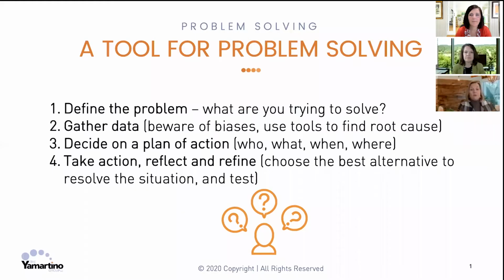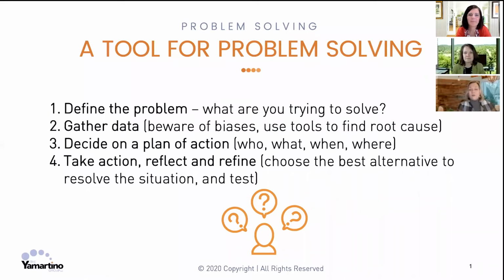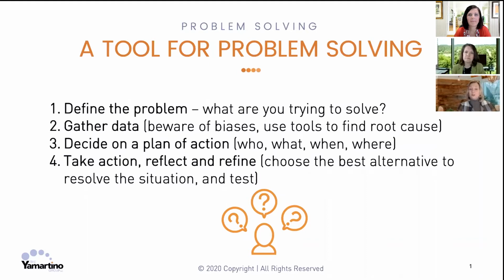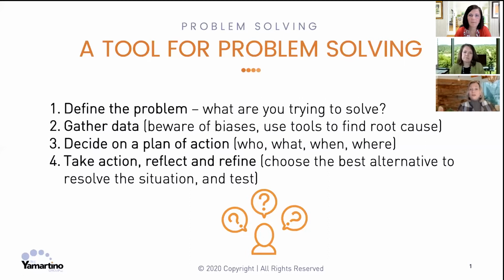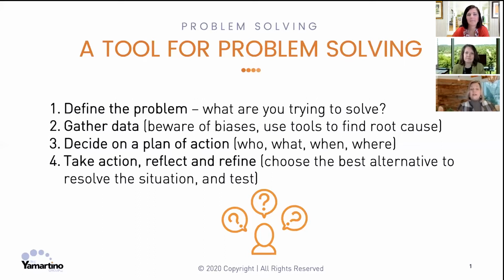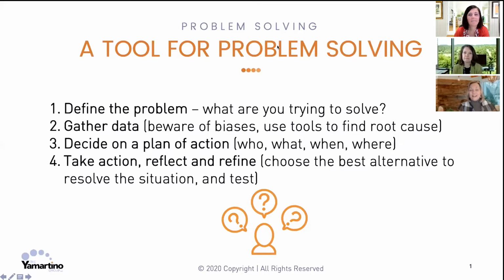A Tool For Problem Solving